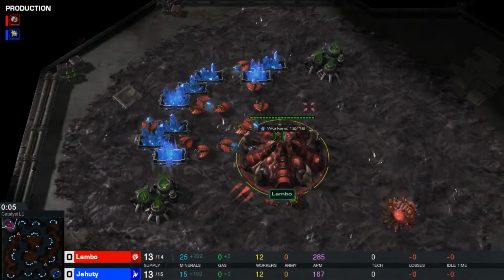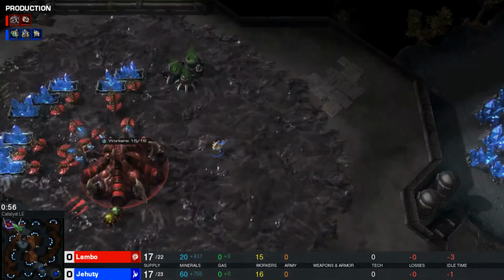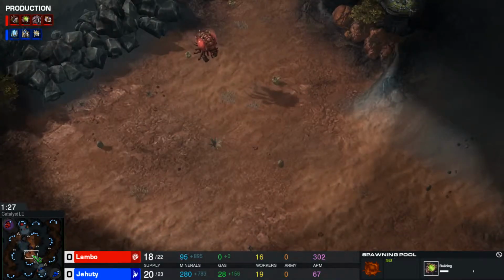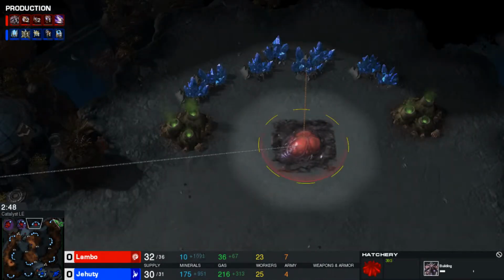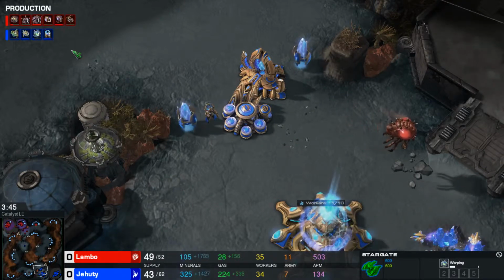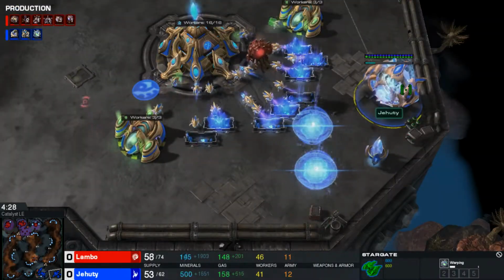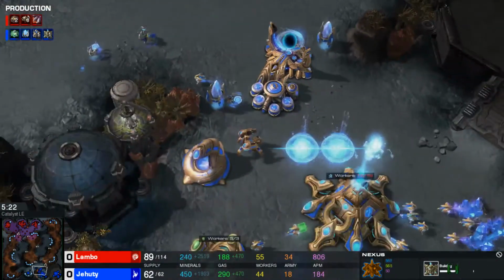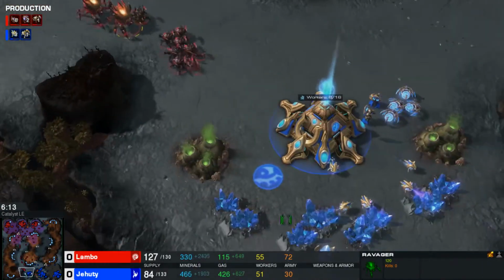Lambo vs Jehuty | WCS Valencia | Game 1 | ZvP | Starcraft II